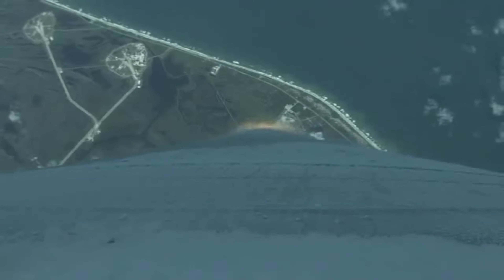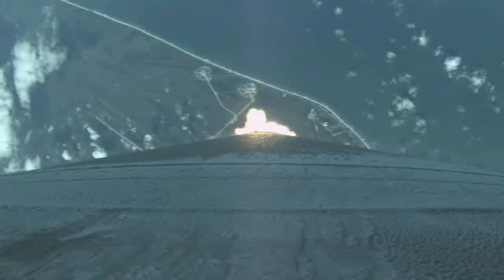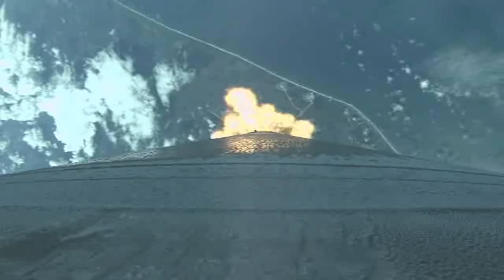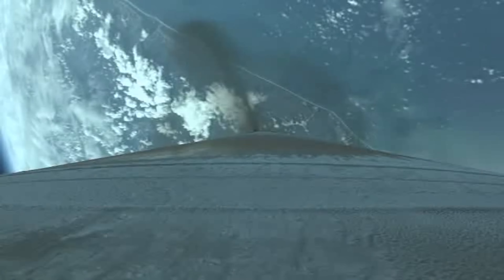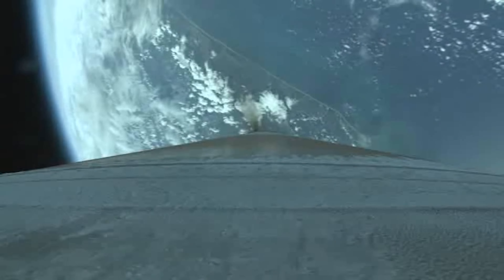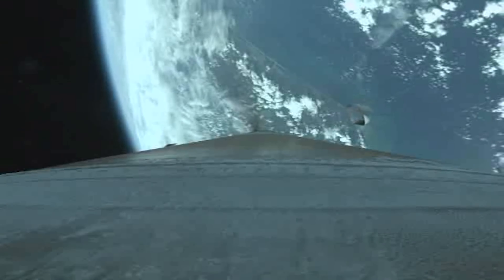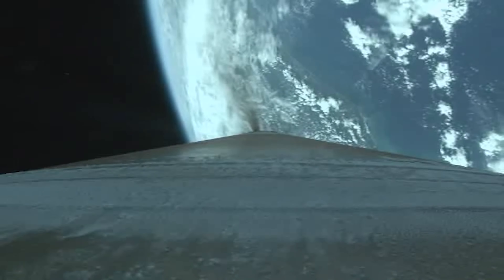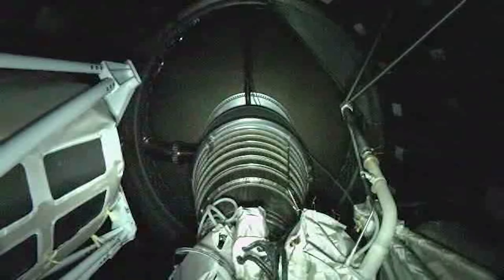Atlas V Kuiper Launches with Amazon's Satellites | Rocket Cam View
On October 6, 2023, a United Launch Alliance Atlas V rocket successfully carried two prototype satellites into orbit as part of Amazon's Project Kuiper broadband constellation. You can view the rocket's launch captured by onboard cameras at Cape Canaveral Space Force Station in Florida right here.

Credit: ULA